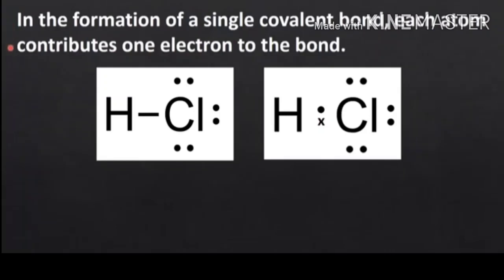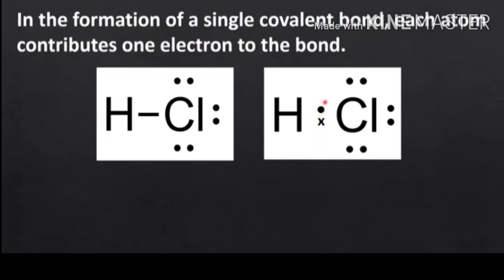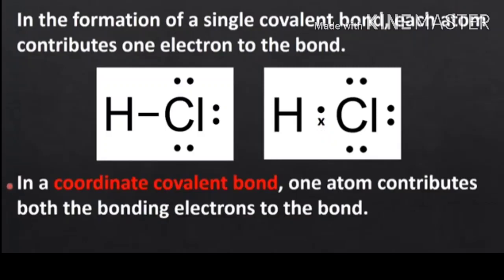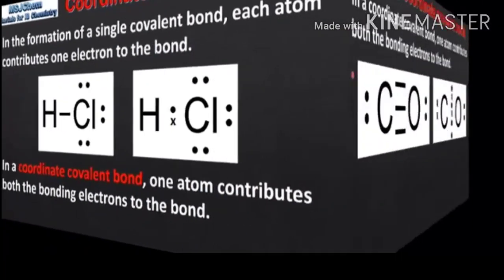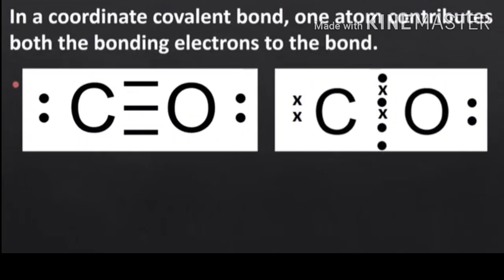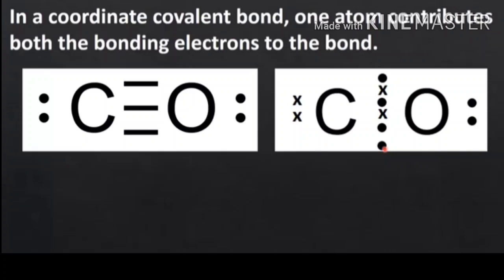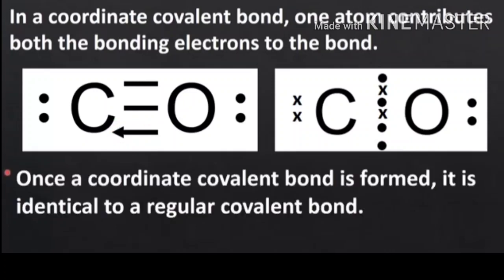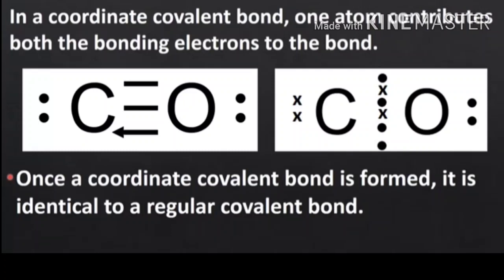Co-ordinate Bond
Chemical Bonding